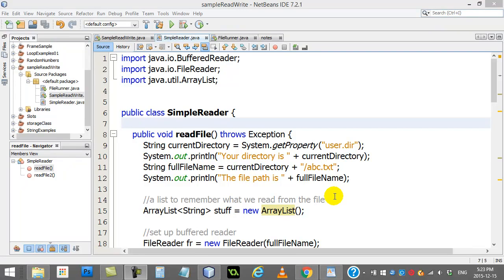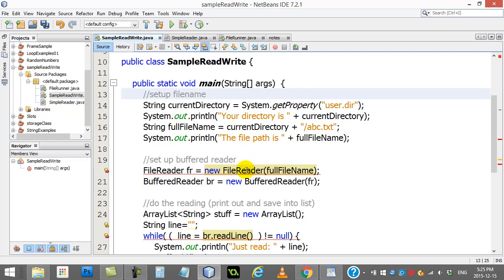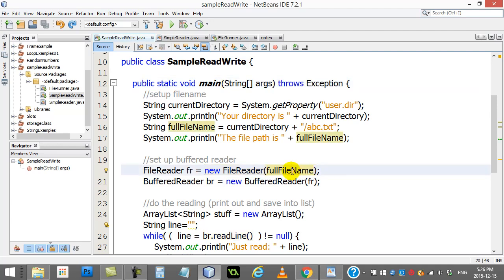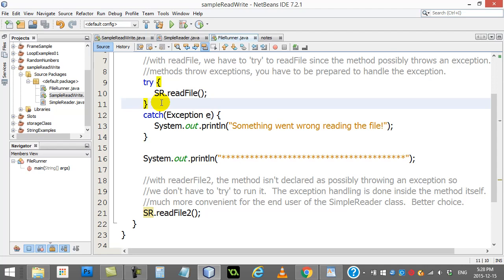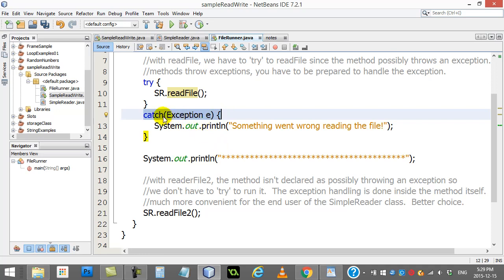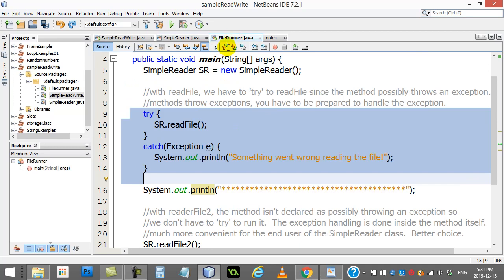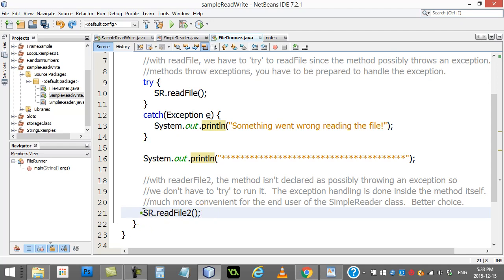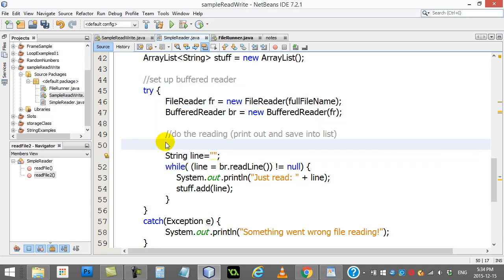AP Computer Science 121 Text File Reading Handling Exceptions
How to read and write text files in Java.  Using a buffered reader or buffered writer to read and write text files in Java.